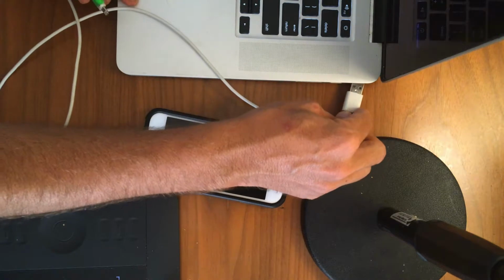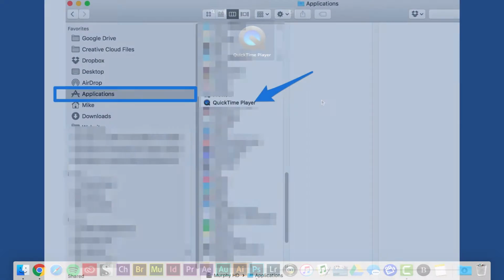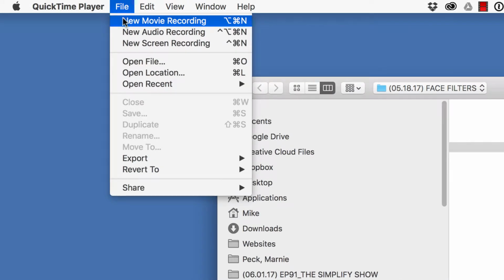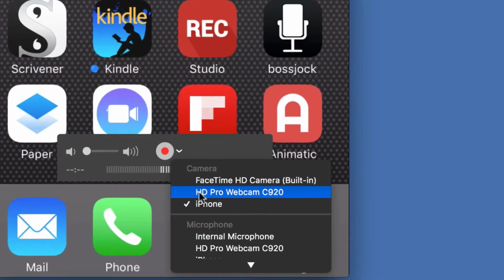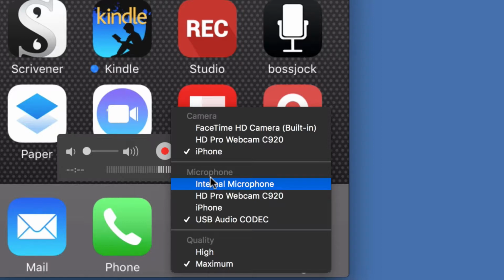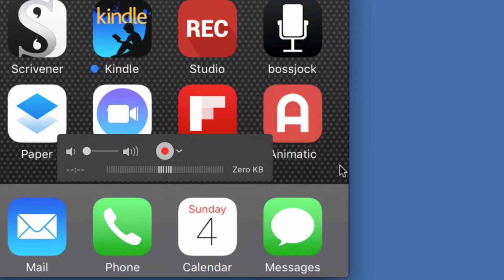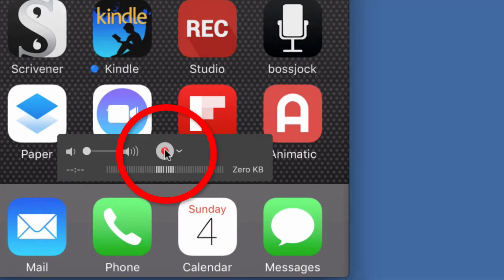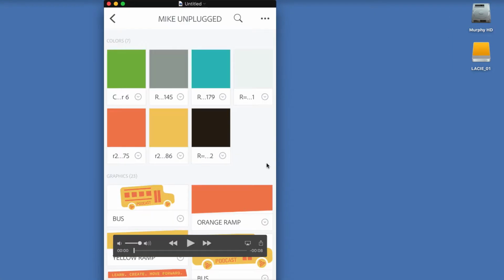Quick Tip: How To Record iPhone or iPad Using QuickTime on Mac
Quick Tip: How To Record your iPhone or iPad Screen Using QuickTime

QuickTime is a free application on Macs. It’s very handy.

Record your screen just like Screenflow or Camtasia, record videos using your Webcam or plug-in your iPhone or iPad and record everything you do on your iOS devices.

How To Record Your iPhone screen using QuickTime:

Plug in iPhone to USB port on Mac or to a USB Hub

Open QuickTime (use Spotlight, LaunchPad or Go To Applications folder in Finder)

In QuickTime go to File….New Movie Recording

In the Preview Window, there is a little dropdown arrow next to the Record Button.

Choose Sources

Select Camera (iPhone)
Select Best Audio Device for Voiceover (Microphone)

Press Record

Everything you do on iPhone is recorded

Press Stop

File Save.

File,,,Export as 1080p

Done.